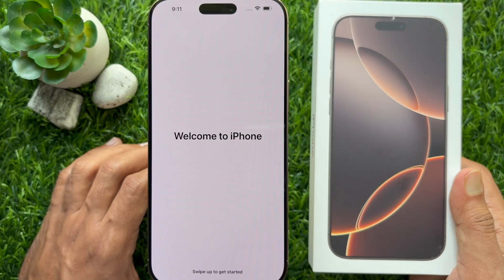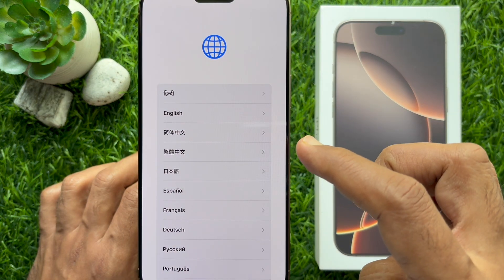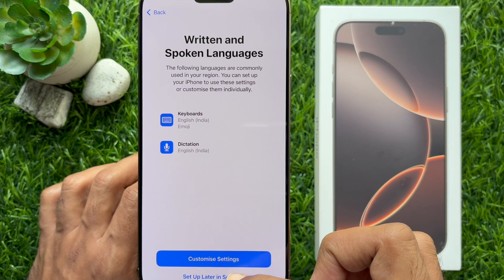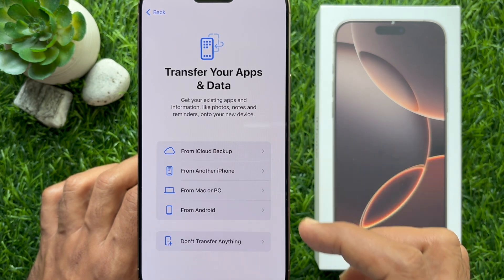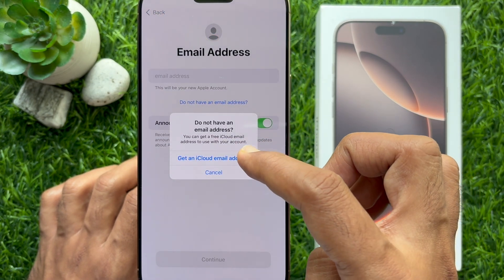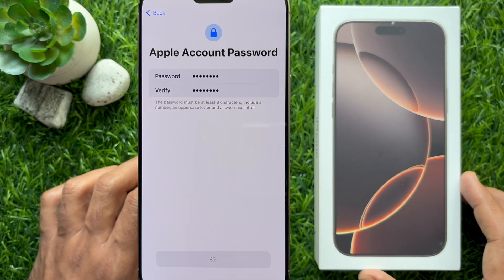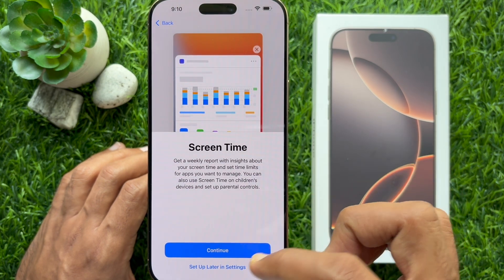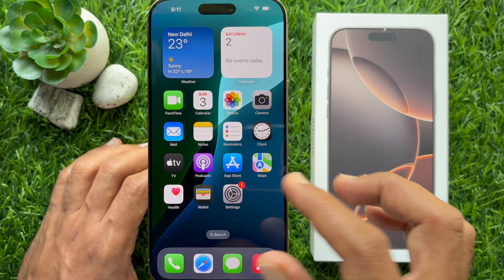iPhone 16 Pro Max: How to Create a New Apple ID & Setup a New iPhone (Step by Step) for Beginners